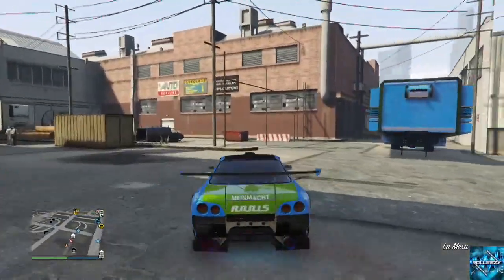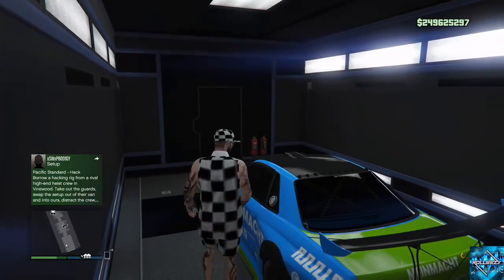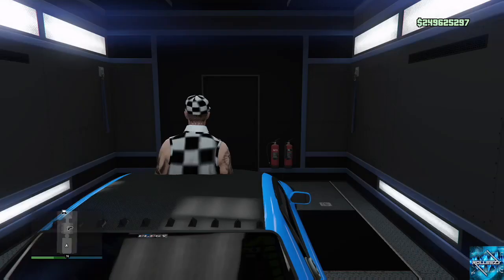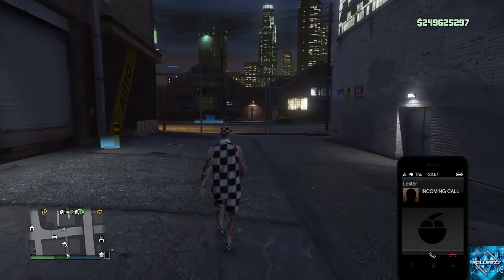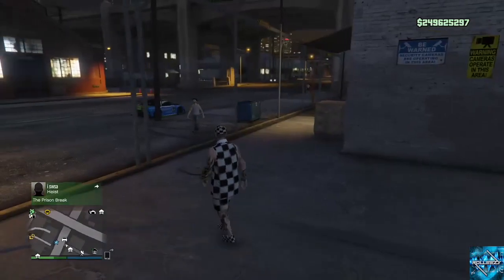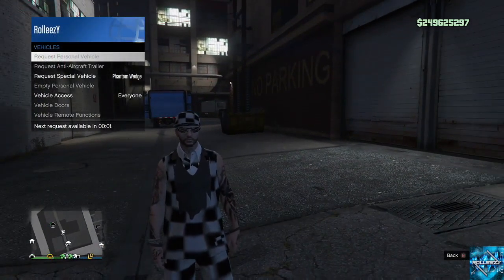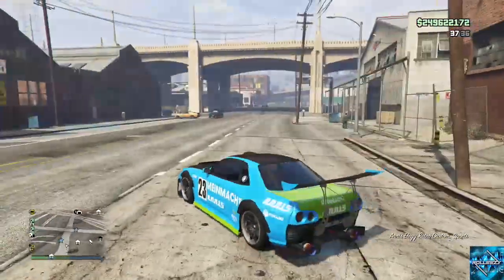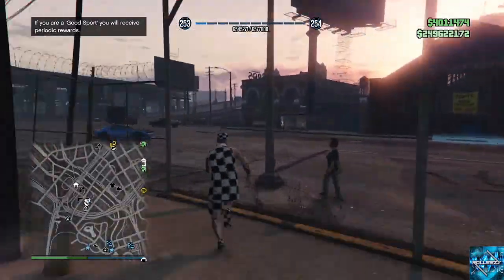*PATCHED*SEMI-SOLO*UNLIMITED MONEY GLITCH STILL WORKING AFTER 1.40*CAR GLITCH IN GTA 5 ONLINE*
Hello gamers, this brand new ROLLEEZY video your watching is the only working car duplication glitch still working in gta 5 online. This is also the second working semi solo unlimited money glitch still working after 1.40. I wanted to post this as early as I could becuase I have a feeling that rocktar will begin patching both of these unlimited money glitch today or tomorrow. So take advantage of these awesome and fun glitches. The ROLLEEZY channel always has the top money methods and fastest ways to make money in gta 5 online. Watch the video in its entirety and learn something. Check below for more info and links to my other videos for working unlimited money glitches,outfit glitches, modded checker board outfits, and just fun glitches. Enjoy!!

QUESTIONS?? REQUESTS?!?

FOUNDERS
M0RPHYY